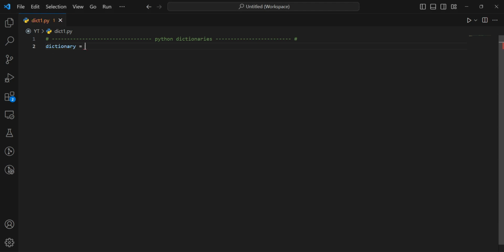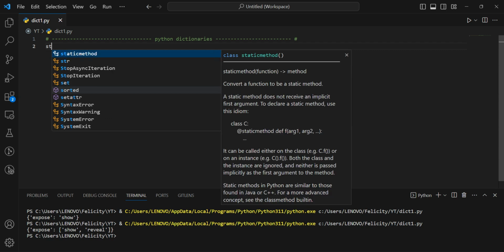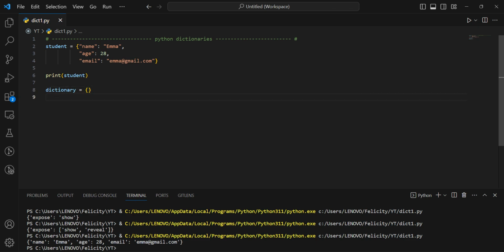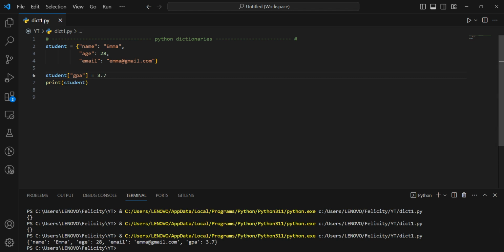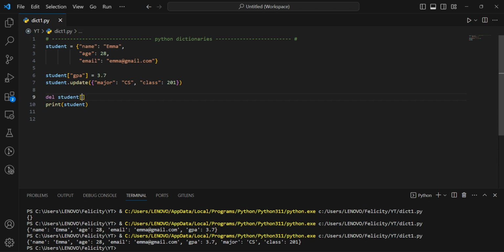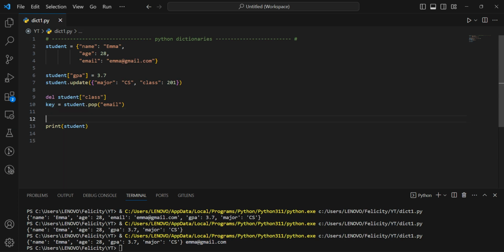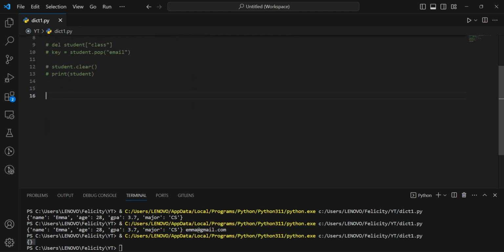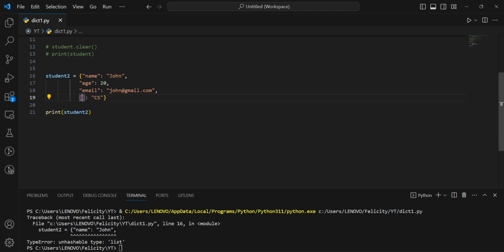Python Dictionaries in 10 minutes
Python Dictionaries! 🐍📚 Join me on a fun journey through Python's dictionary magic. From 'keys' to 'values,' we're decoding the secrets of this dynamic data structure. Get ready to 'pop' and 'update' your coding skills with some dictionary fun! 🎉